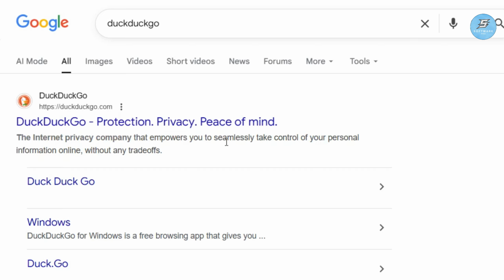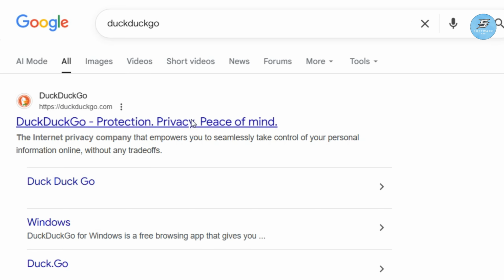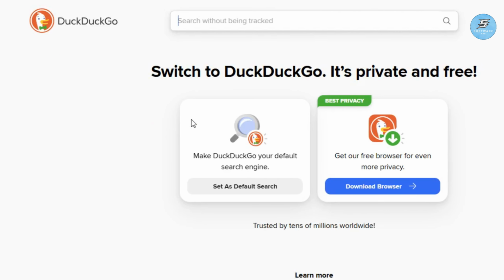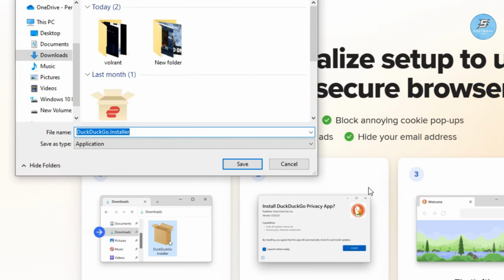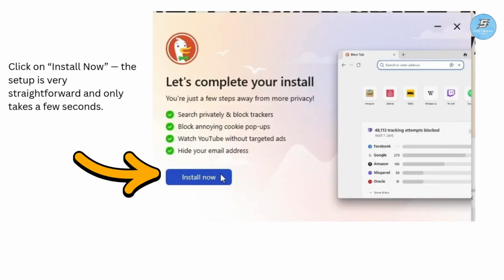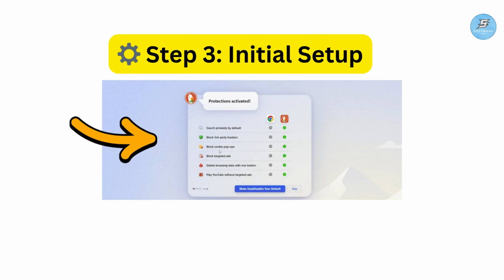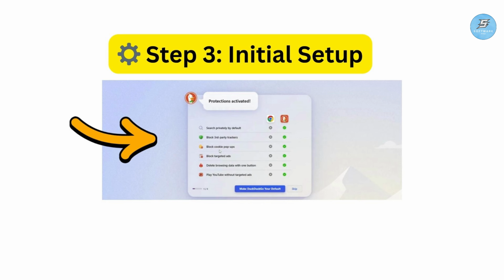How to Download and Install DuckDuckGo Browser in Windows 10/11 (2025) – Safe & Easy Setup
In this video, I’ll show you how to download and install the DuckDuckGo Browser on your Windows 10 or Windows 11 PC in just a few minutes. The DuckDuckGo browser is known for privacy protection, ad blocking, and tracking prevention, making it one of the safest options for everyday browsing in 2025.

✔️ Official method to download DuckDuckGo browser
✔️ How to install and set it as your default browser
✔️ Enable privacy and tracker blocking features
✔️ Quick performance setup tips for smoother browsing

⏱ Timestamps:
0:00 Introduction
0:25 Why Use DuckDuckGo Browser
0:55 Downloading DuckDuckGo on Windows
1:30 Installing the Browser
2:10 Setting It as Default
2:45 Privacy Settings Overview

🔍 Queries Related to the Video:
download duckduckgo browser windows 10
duckduckgo browser for windows 11 2025
install duckduckgo on pc
set duckduckgo as default browser
best privacy browser 2025